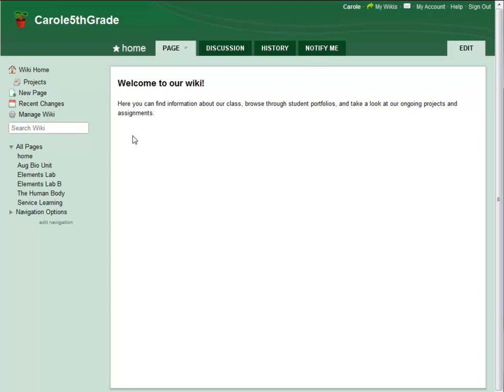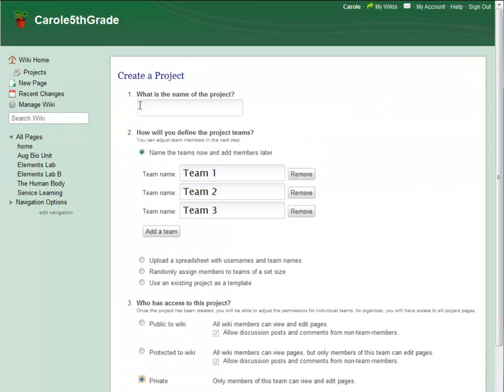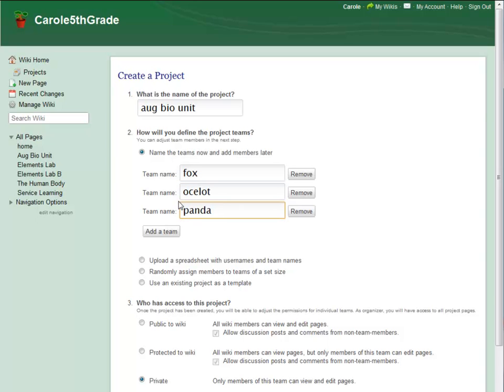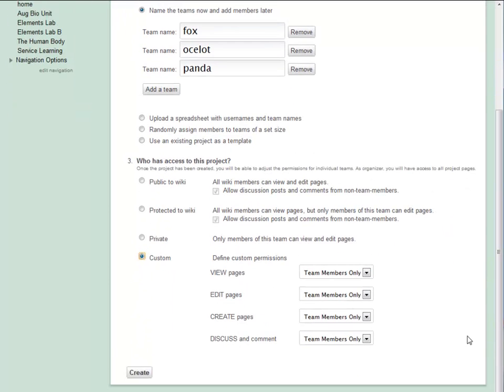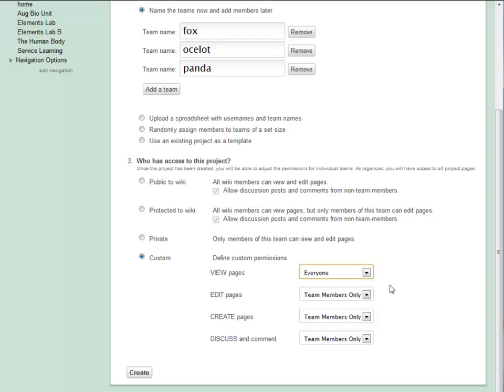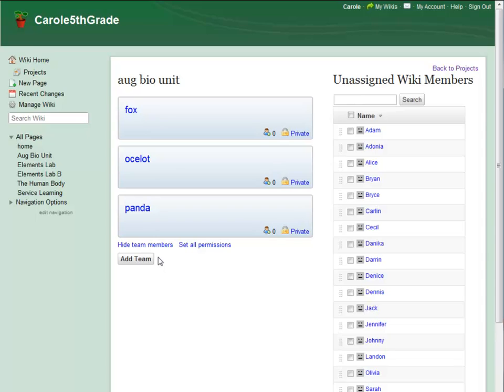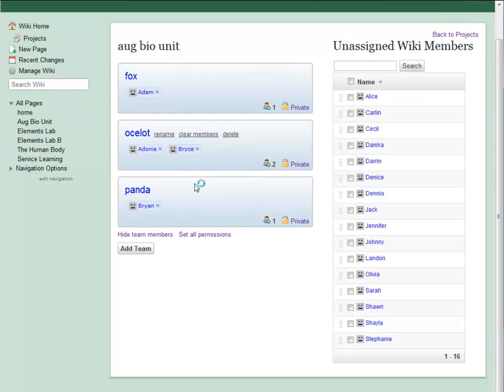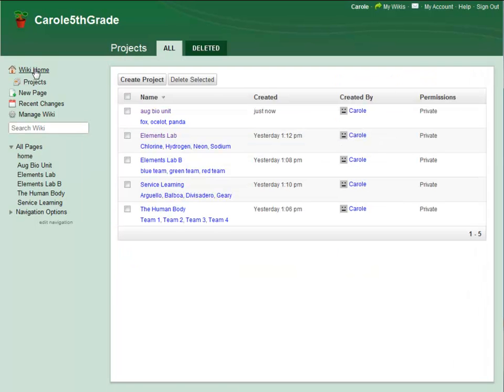Projects: Introduction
Create Projects for group work on your wiki.